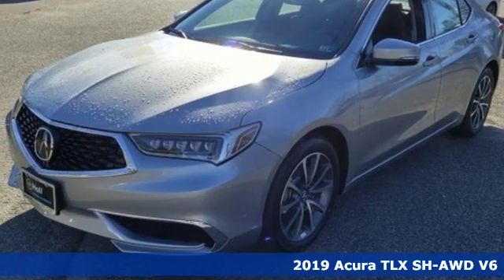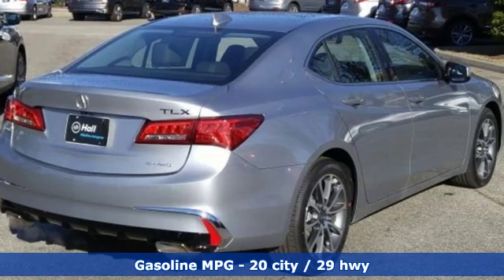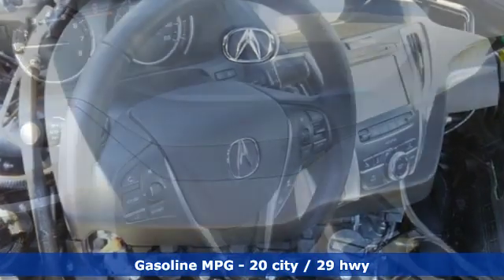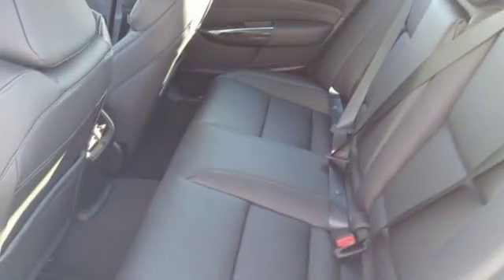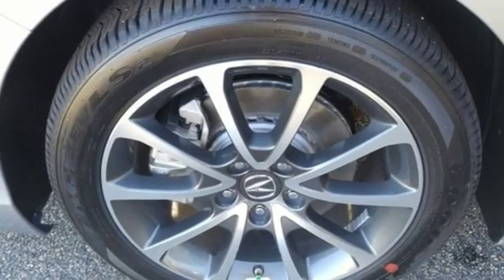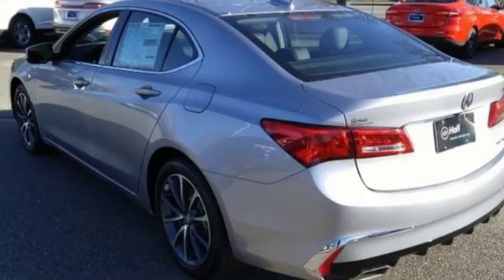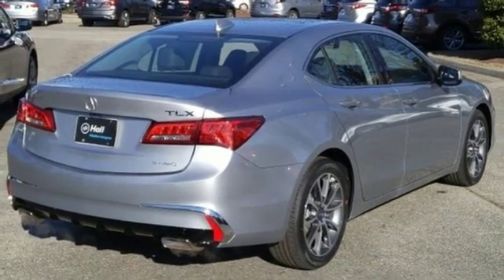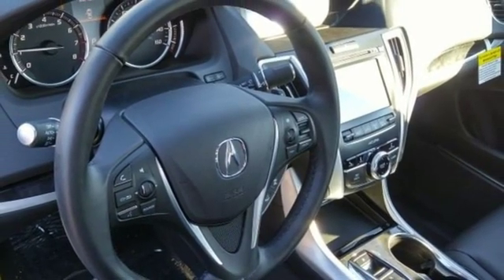New 2019 Acura TLX Newport News VA Hampton, VA #7190031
Year: 2019
Make: Acura
Model: TLX
Trim: 3.5L V6
Engine: 3.5L V6 SOHC 24V ULEV II 290hp
Transmission: 9-Speed Automatic
Color: Silver
Interior: Black
Stock #: 7190031
VIN: 19UUB3F32KA006895

Address:
12501 Jefferson Avenue